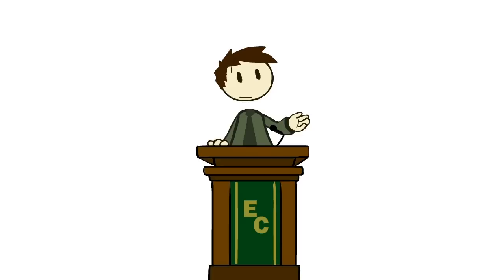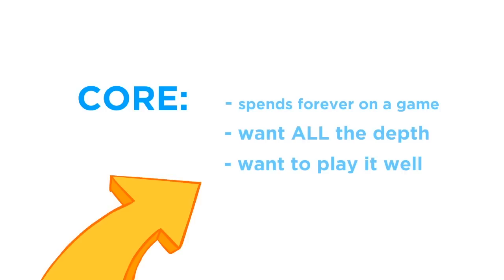The Casual/Core Fallacy - Designing for Depth - Extra Credits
The arbitrary division between casual and core game design falls short when predicting the needs of today's players. Old assumptions that core players will want to invest the most time to play the game fully fall apart when we realize both that many traditional "core" players now have busy lives and a lot of games to choose from, so they often just play for a short time.Subscribe for new episodes every Wednesday! (---More below)